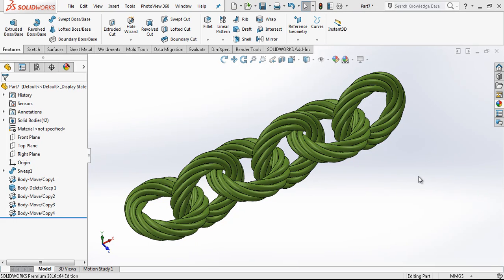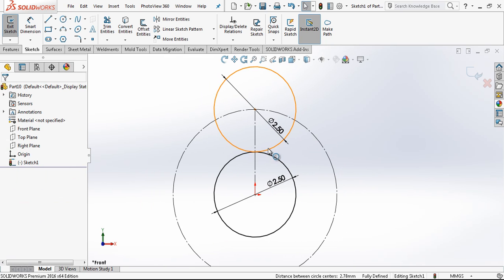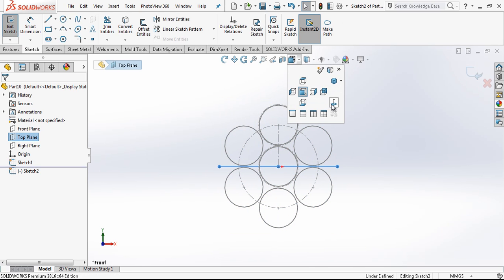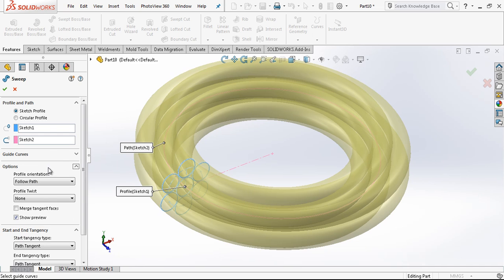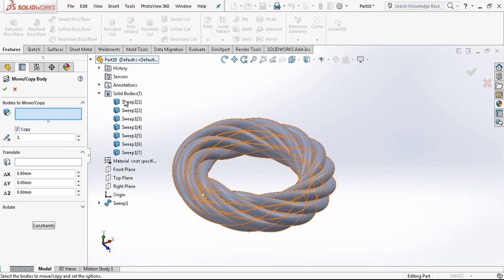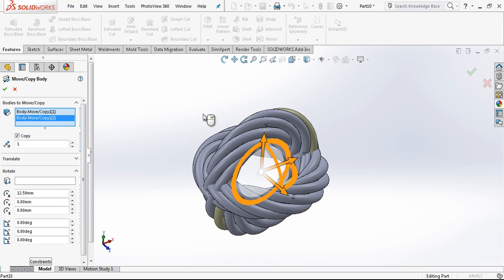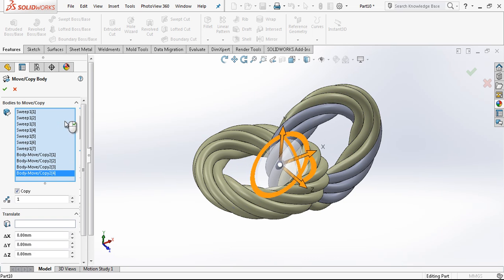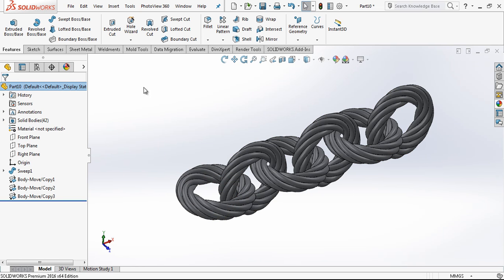SolidWorks Tutorial - Necklace Chain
If you want 3D model write in comments your e-mail adress.

Best Regards.